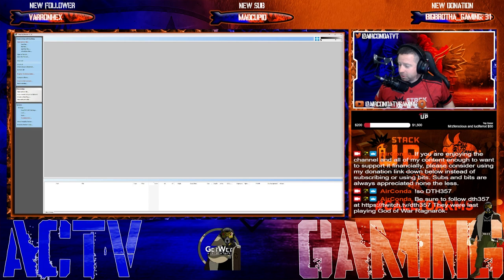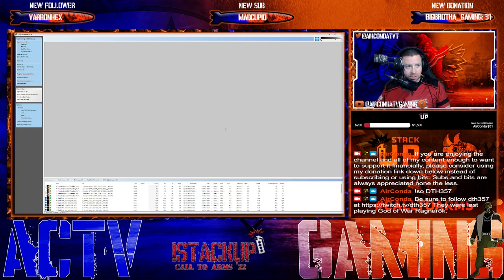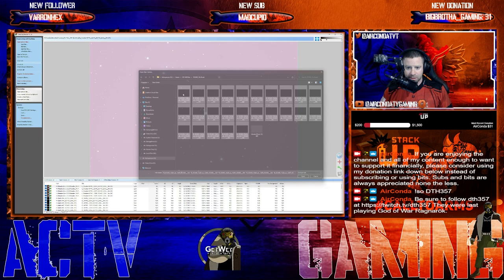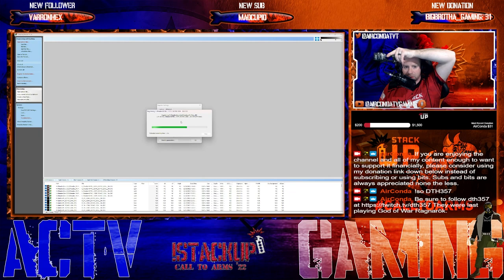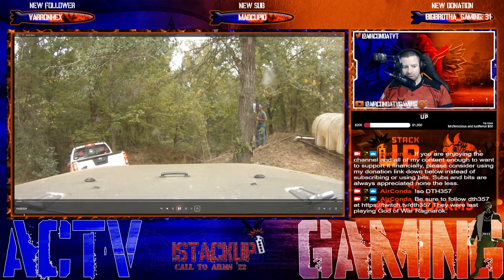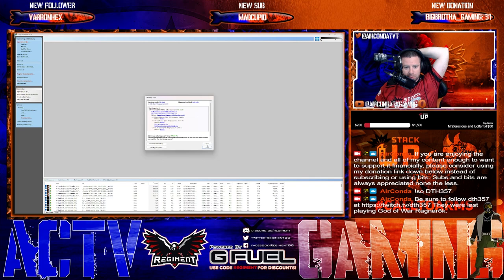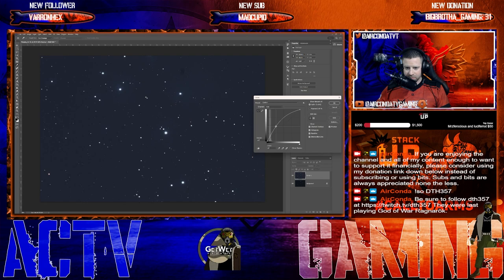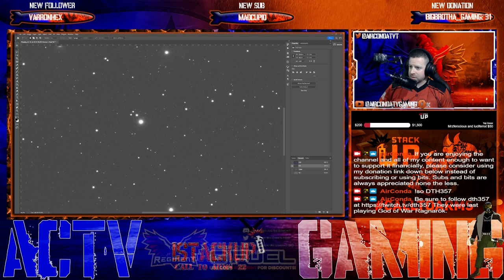Stacking Orion, Pleiades, & Editing Video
This is a clip from on of my Astrophotography processing streams. I was processing some subs that I took of Pleiades & Orion Nebula a few nights before while editing a video to run as the trailer for this channel.

I am still in the very early stages of Astrophotography but I am having a blast learning and hope you will too as you join me in my journey!